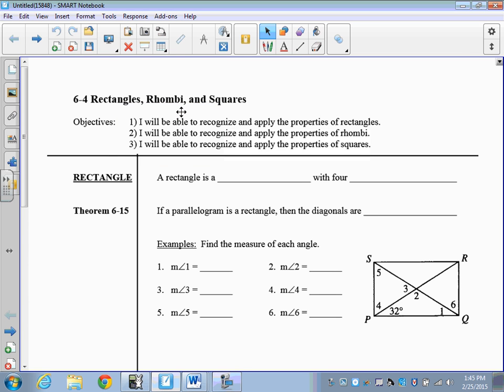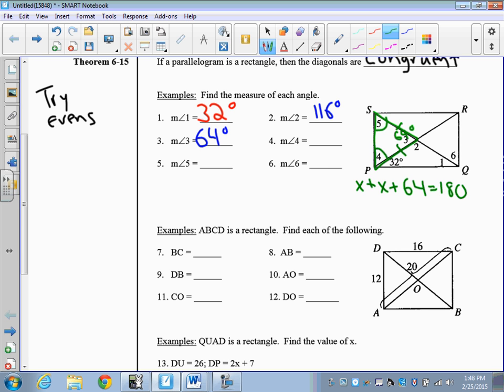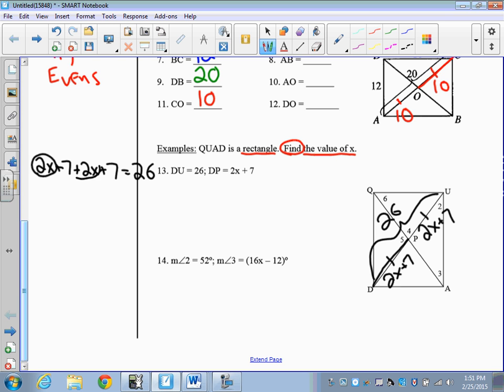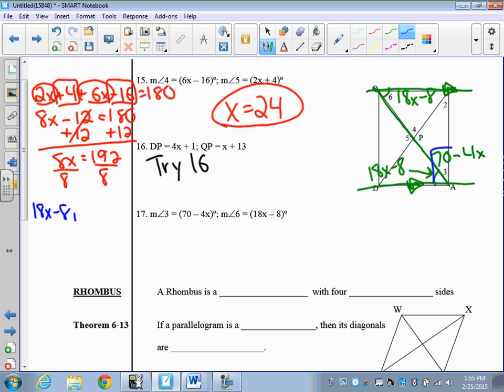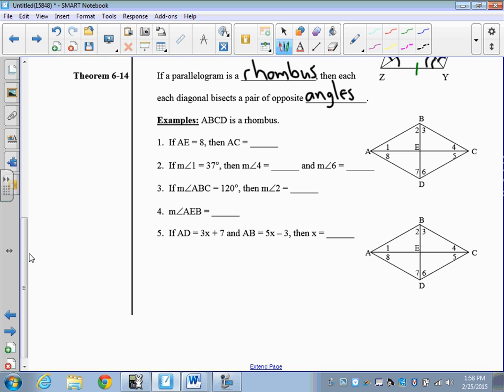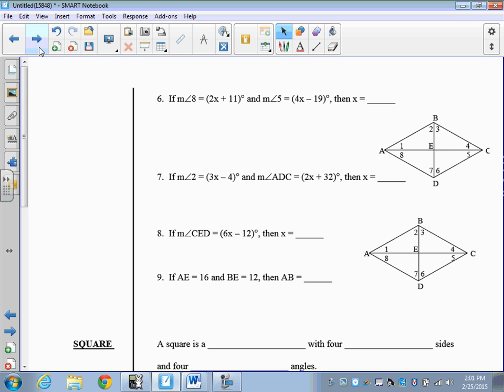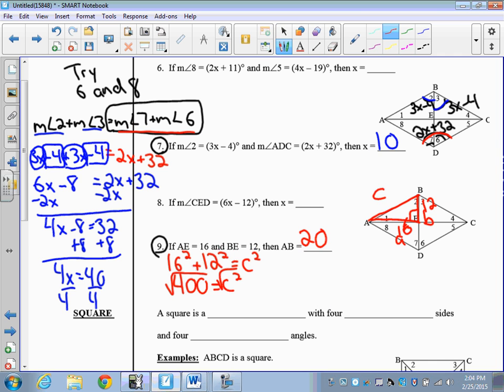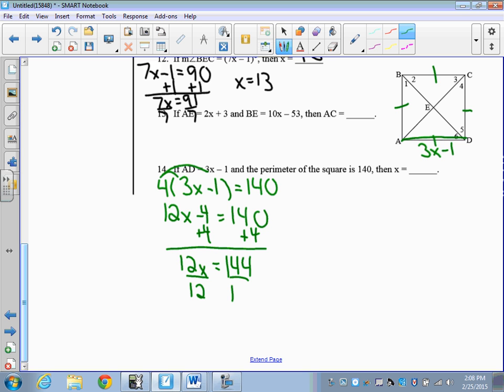6-4 rectangles, rhombi, and squares